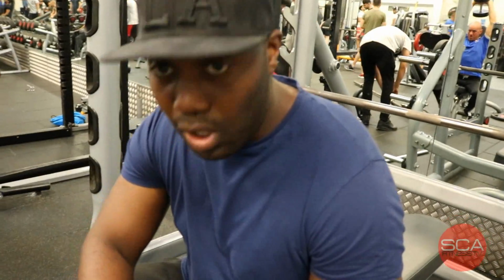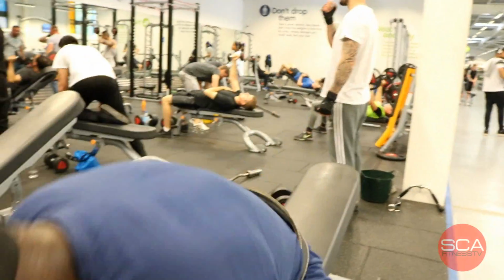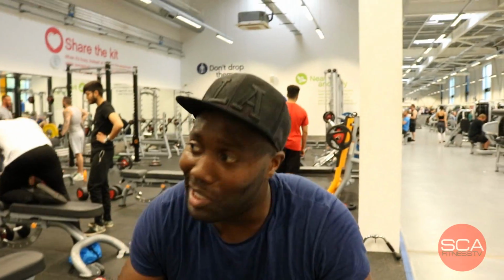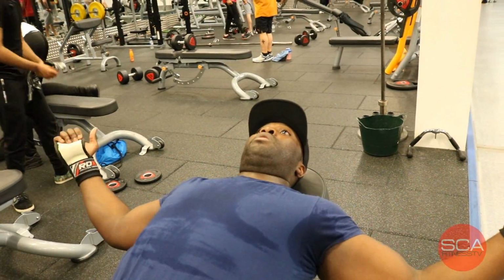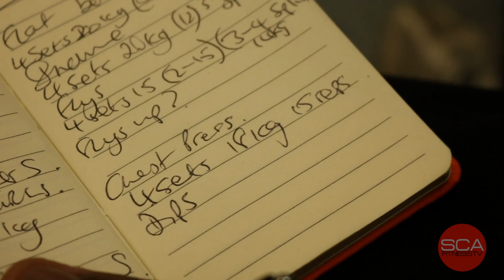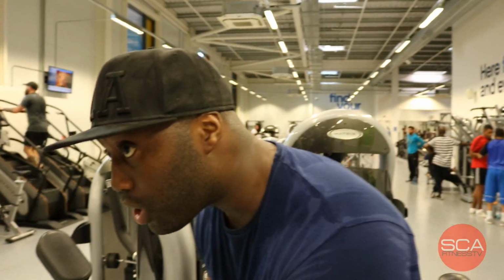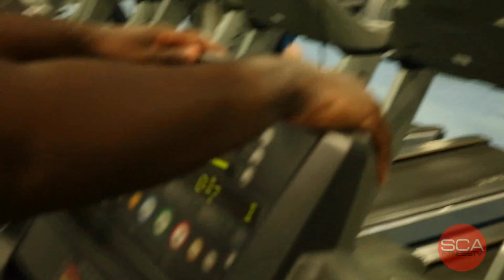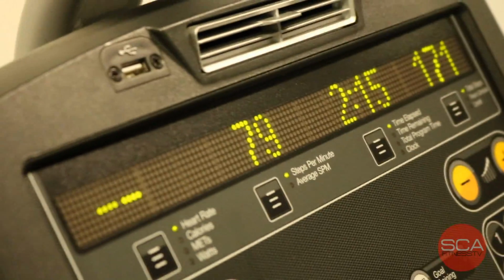CHEST WORKOUT - BEGINNERS GUIDE | WEEK 1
This Chest, Biceps and Cardio workout part of the progressive strength and conditioning program.

FULL WORKOUT
Week 1
Flat Bench Press
4 sets  - 12-15 reps

Incline Dumbbell Press
4 sets  - 12-15 reps

Incline Flys
4 sets  - 12-15 reps

Chest Press
4 sets  - 12-15 reps

Seated Tricep Press (for Chest)
4 sets  - 12-15 reps

Cardio
Bike
3 mins HIIT

Treadmill
4 mins (2 min split - Fast Walk / Fast Run)

Barbel Curl
4 sets  - 10 reps

Hammer Curl
3 sets  - 10 reps

Concentration Curl
3 sets  - 10 reps

Cardio
Stair master
7 mins
Interact with me!